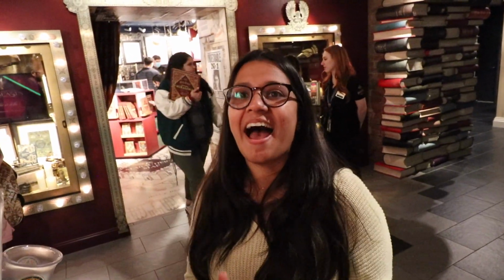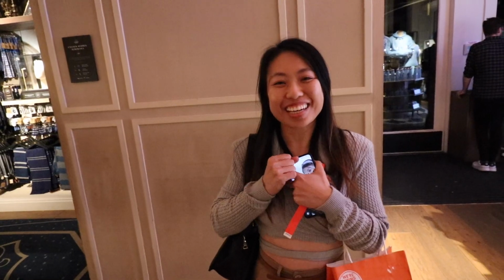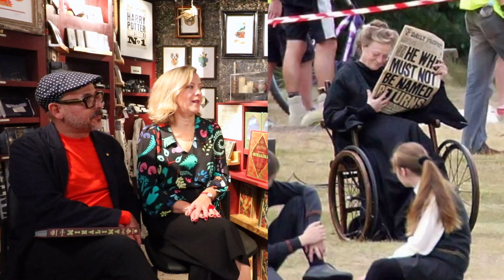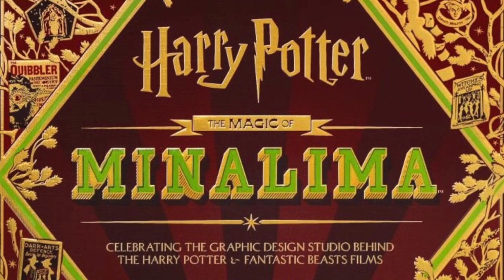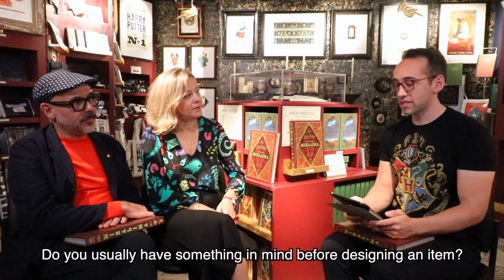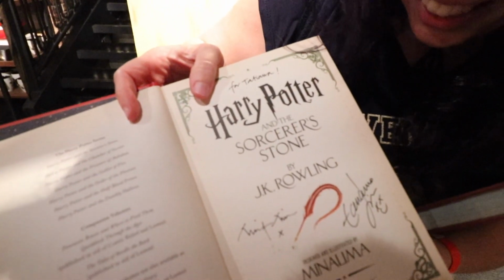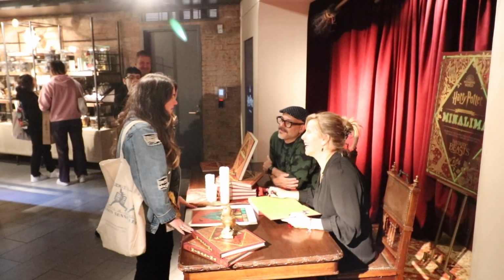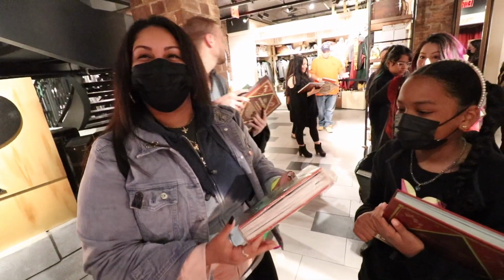Interviewing the Wizarding World Graphic Designers | MinaLima at Harry Potter New York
It was a blast to chat with Mira and Eduardo aka MinaLima, the graphic designers of the Harry Potter and Fantastic Beasts films! We talked about their work, how they got started, and their new book: "The Magic of MinaLima". Join in on the conversation and make sure to listen about how you can WIN a signed copy of their new book! Thank you to Harry Potter NY for hosting this interview.

Find more of Mira and Eduardo here on YouTube: @MinaLimaDesign

MinaLima Signed Book Sweepstakes

Enter for your chance to win the signed copy of The Magic of MinaLima featured in this video! If you are under the age of 18, please ask a parent or legal guardian before entering or providing personal information. This is open to worldwide entries with shipping included.

How to enter (complete all steps):
3. Find the answer that Mira and Eduardo give to this question: "What is your favorite prop?"
4. Submit one or both of their answers
5. Wait to see if you won the book on November 15.

The winner is: Grace Catney! Thank you to all who entered!

You will never be required to send money or financial information for a sweepstakes or giveaway. Always be sure that a message or comment response from me is coming directly from an official The Potter Collector channel. Constant vigilance. Do not be scammed.

All videos are filmed and edited by The Potter Collector. All opinions are my own. All video questions were used with permission.